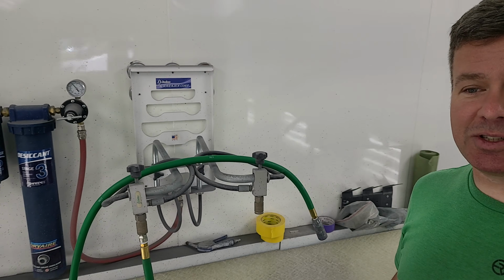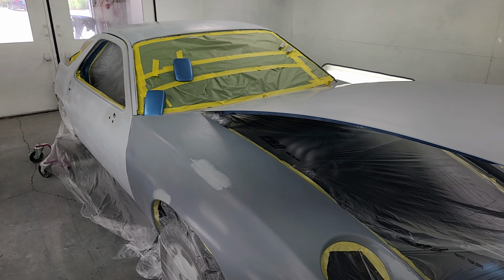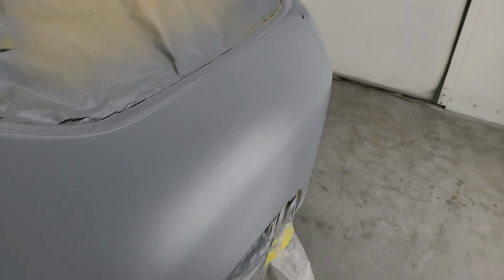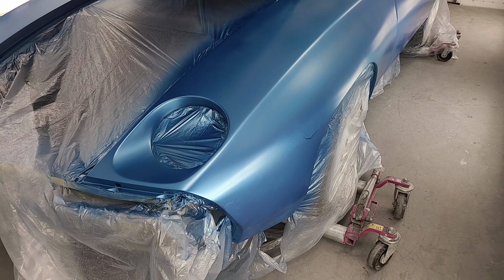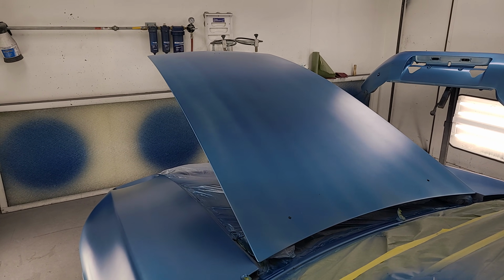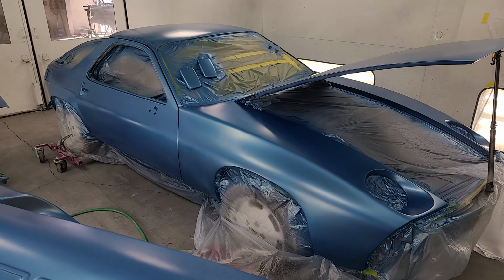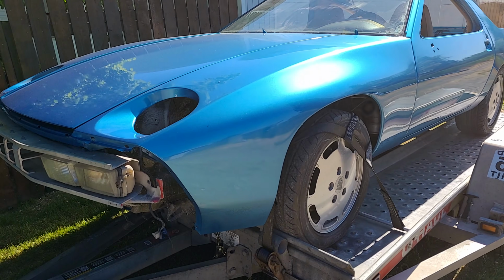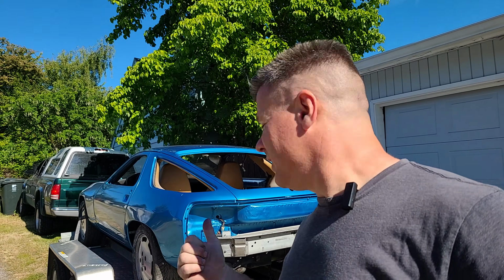FINALLY PAINTED the Porsche 928!! ONE LONG DAY!!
I spent a really long day in the booth at Epitome Auto Design in Puyallup, WA and got the 928 painted in one shot!  Thanks to them for the use of the paint booth and the guidance on how to minimize my issues throughout the day!
How did I do for my first full paint job? We'll see.